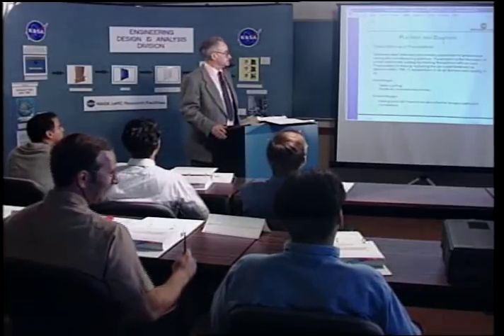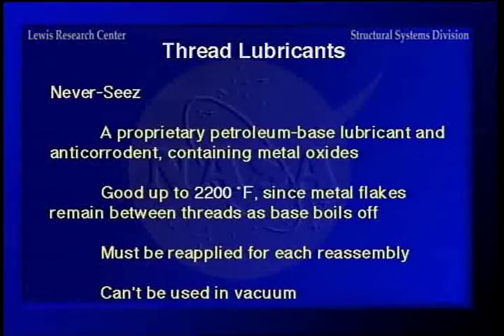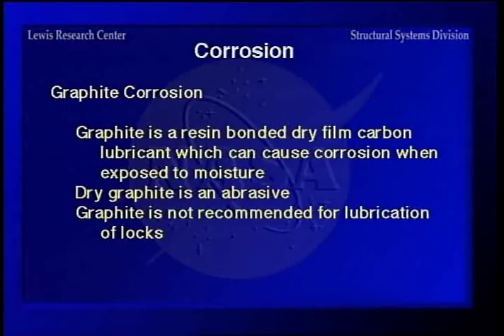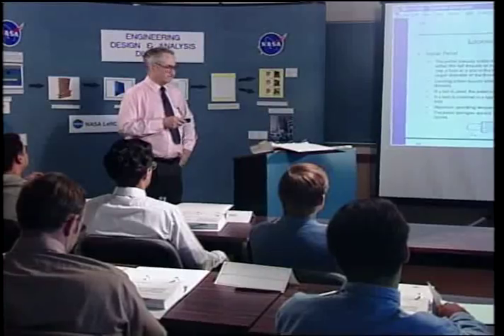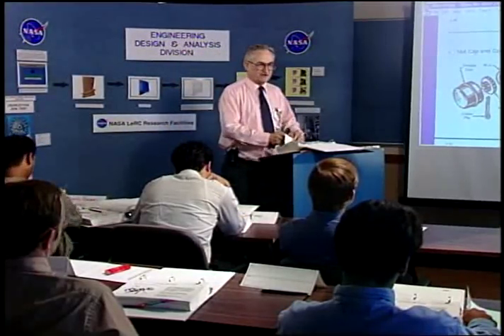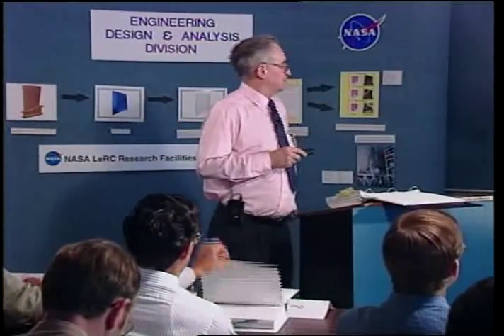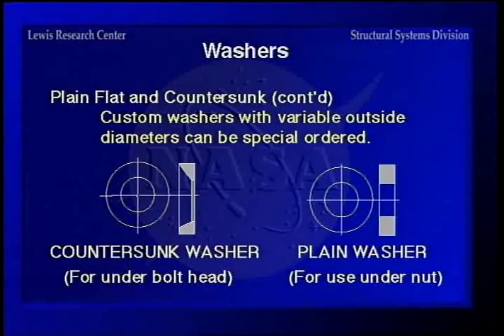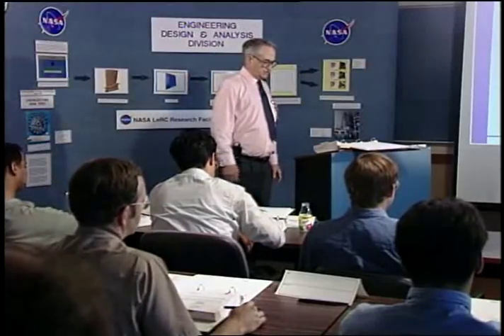Fastener Design Course: Part 2